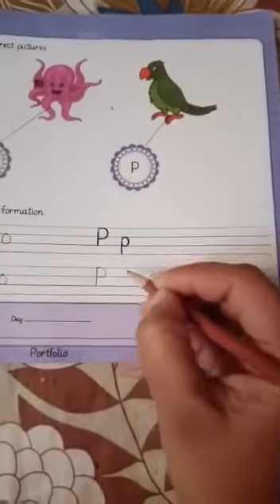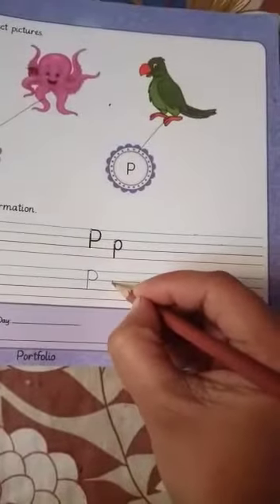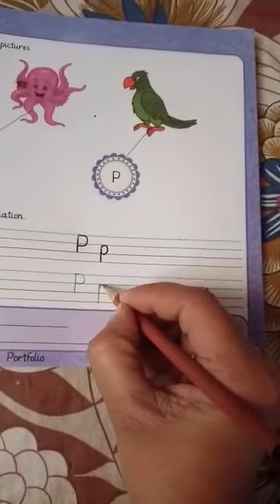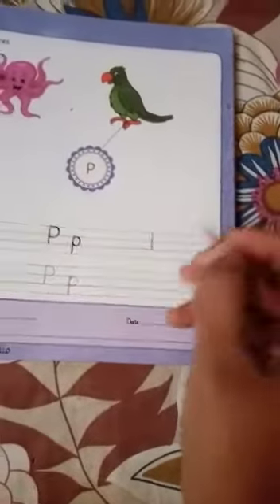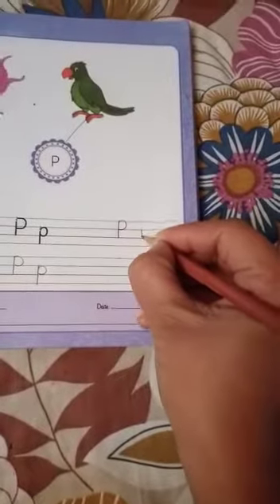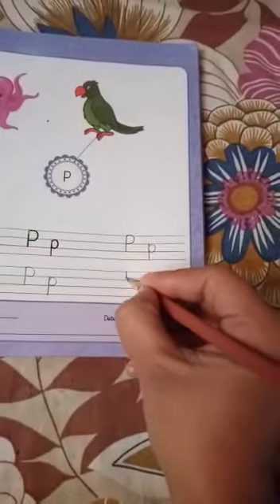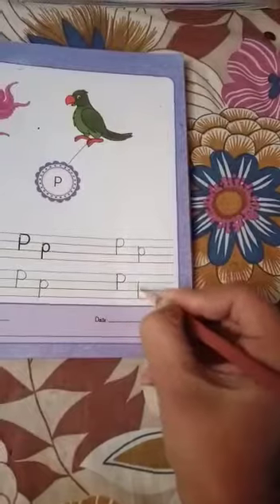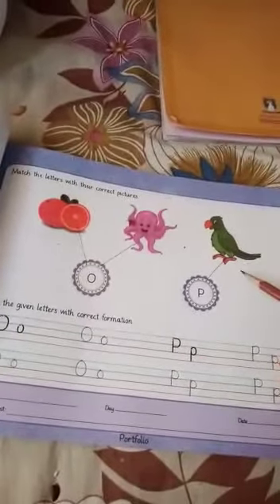Nursery Activity for Alphabet O and P